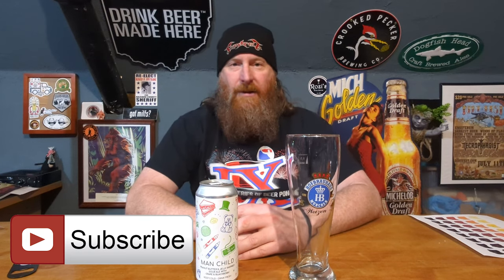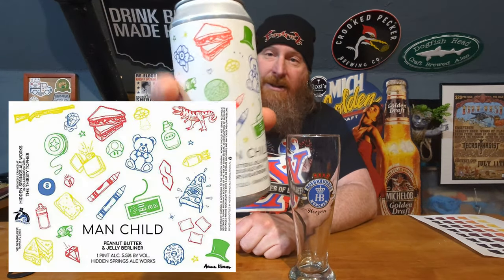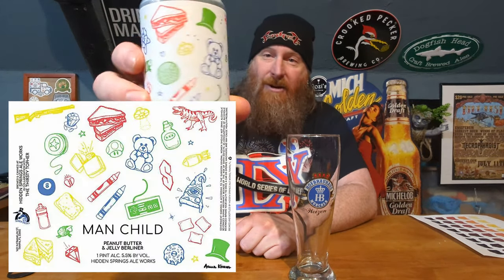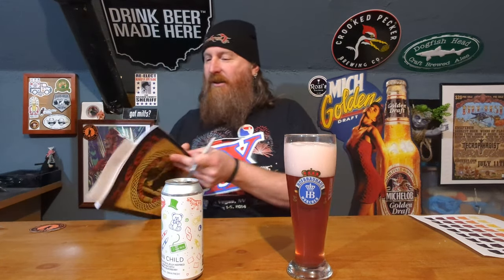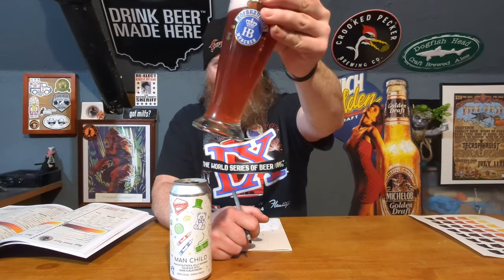Man Child PB&J Inspired Sour Ale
I picked this up at Rozi's for $4.85 a can.  The label caught my eye and the description sold me.  This is a Peanut Butter & Jelly inspired Sour Ale with Grape and Blackberry.   This was delicious.  It smelled like a pb&j sandwich on white bread.  The taste was reminiscent of a pb&j.  If you see this on a shelf its worth a try for $5 a can.

Cheers!

I am probably forgetting to put something here but no one ever reads this anyways!

BTC:   bc1qdu30fm5ssvn4h70vdz3h4csand0yj6xnwe7k5j
ETH:  0x87EFE2FfDF1f49B679B037cc1c9E6FE0a9e2227a
Doge:  DMqYiqkUdVzQKkXLbjuTtmWsFjfjQpFF3j